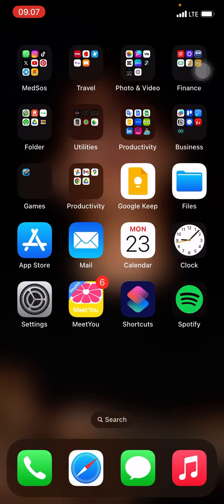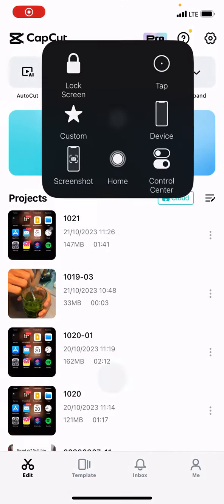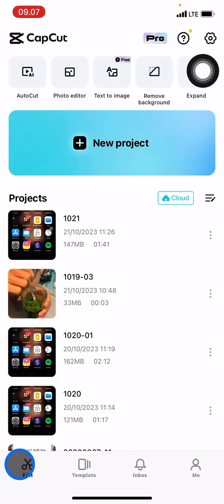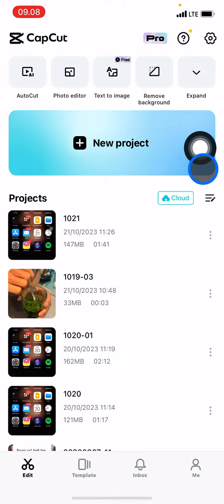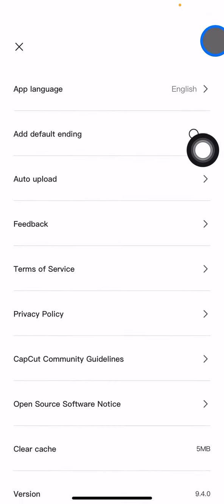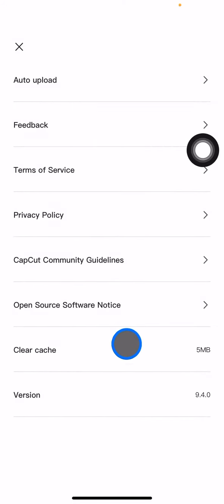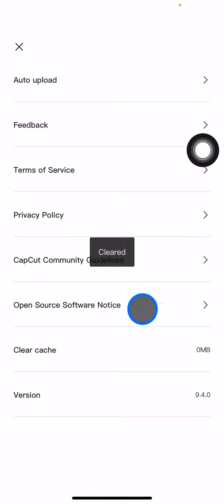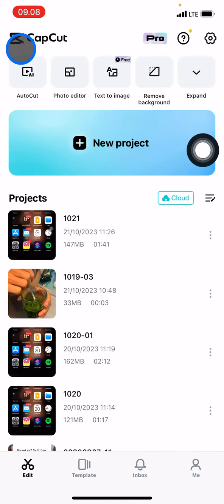[Struggling to Free Up Space on Capcut? Learn How to Optimize Storage on iOS/iPhone]?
Get an extra space by optimizing the storage of your Capcut. Cache is a temporary saving files of application. Clearing the cache may give us extra storage. Here is to optimize our storage.